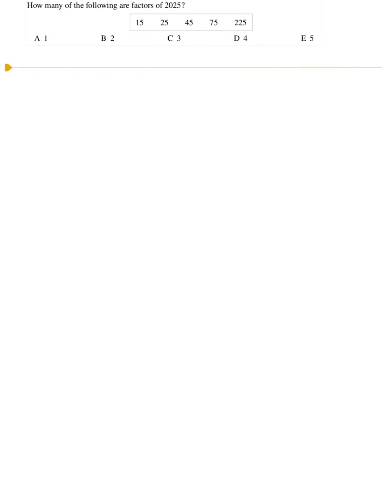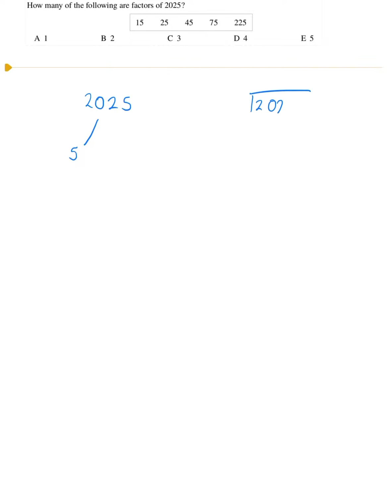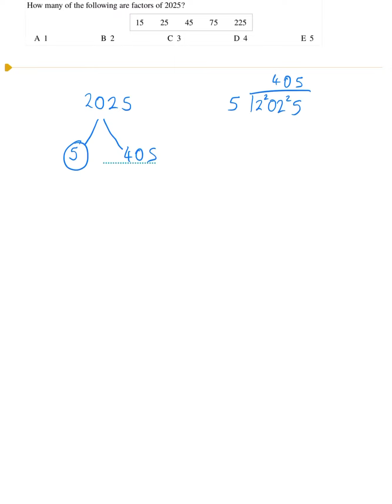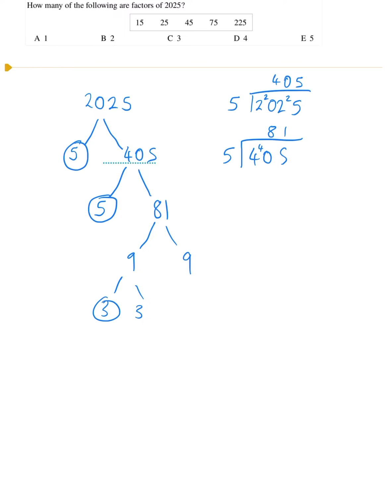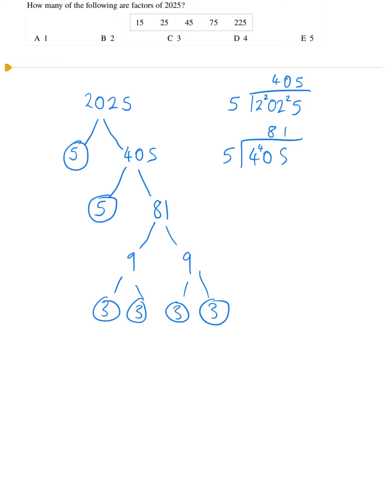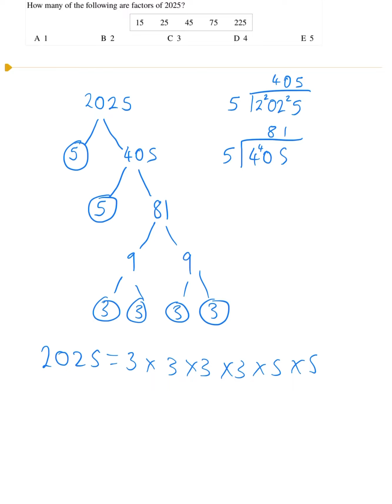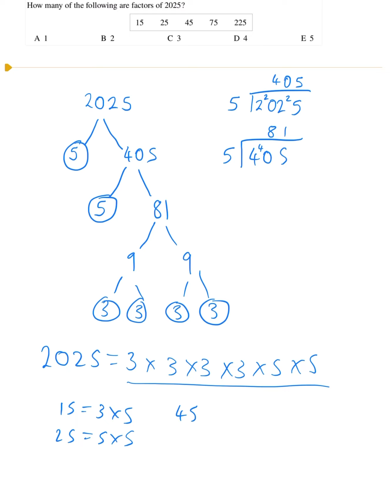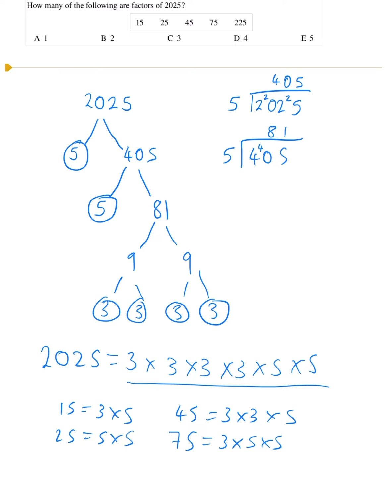FINDING FACTORS? Cheeky shortcut. BUT HOW?!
How to solve a question abot factors